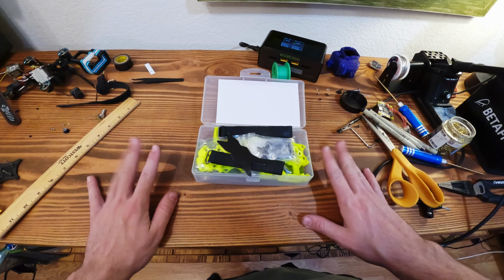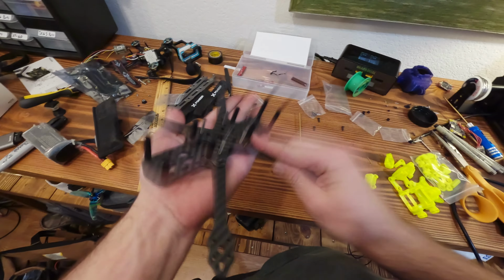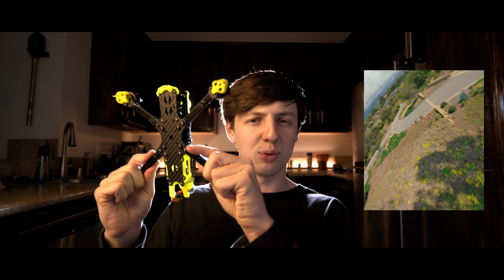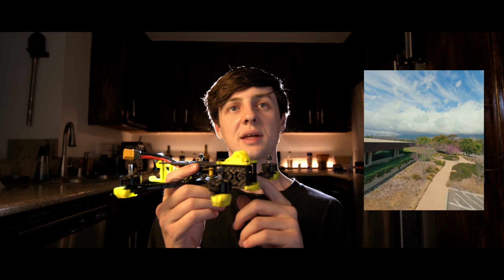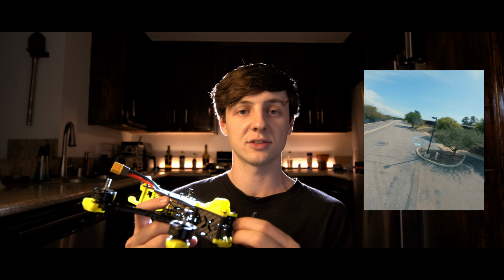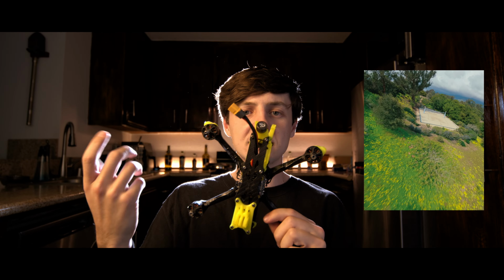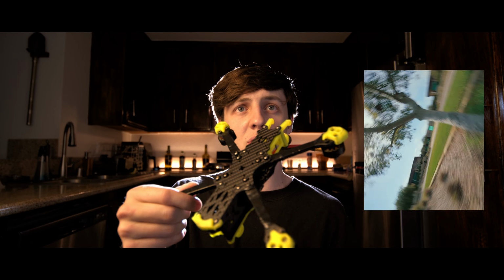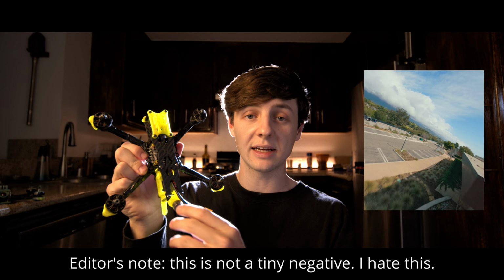Foxeer Aura 5" Freestyle Frame | Review and Flight Test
If I had a penny for every time an SD card has corrupted and deleted my flight footage I'd be able to afford 4% of an Arizona Sweet Tea.

EXECUTIVE PRODUCERS:
My wonderful parents and Kevin Jacko

PATRONS:
Johann Rasch
Brian Mathewson

TIMESTAMPS:
Intro: 0:00
BUILD: 0:38
FLYING: 1:38
Pro's and Con's: 3:08
Outro: 6:43